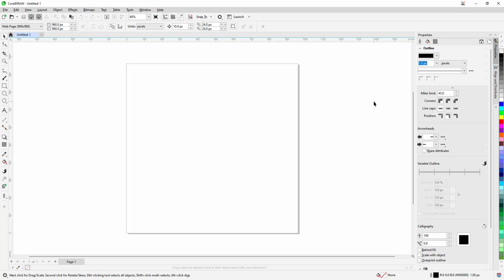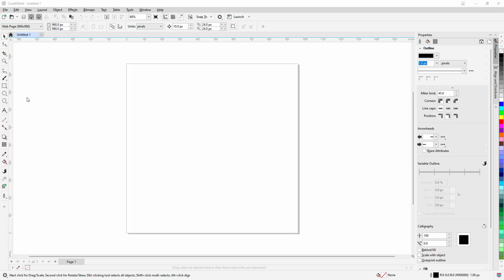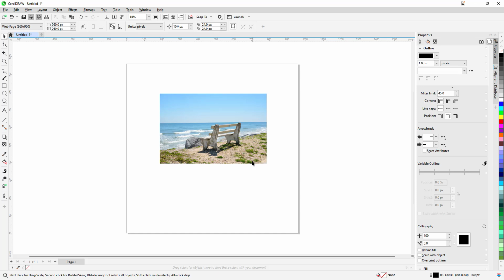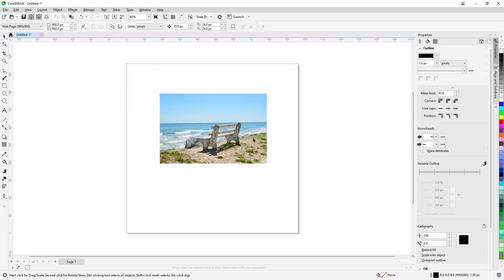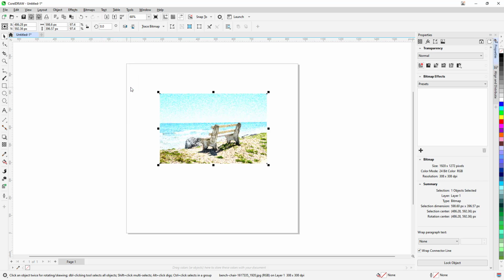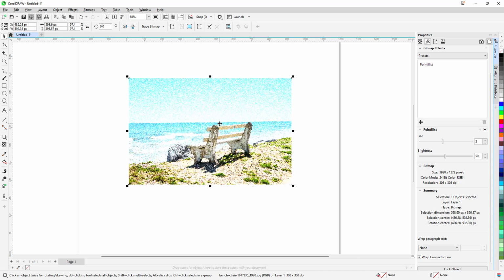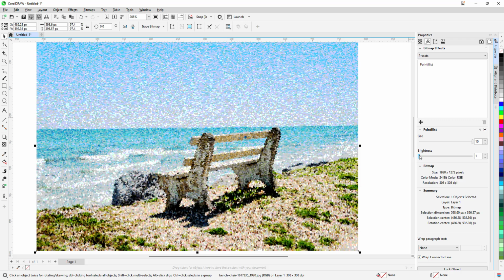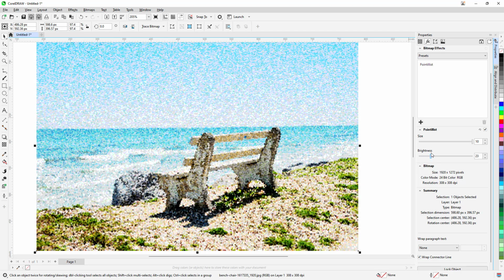Corel Draw - Lesson 114 - Pointillist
In this tutorial, we will be discussing about Pointillist in Corel Draw